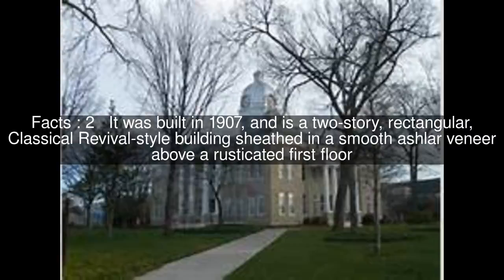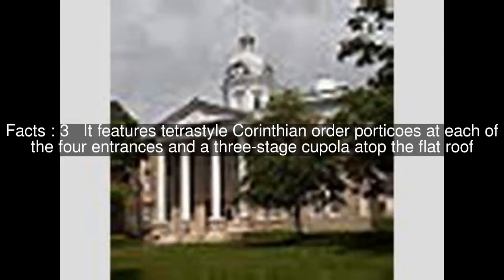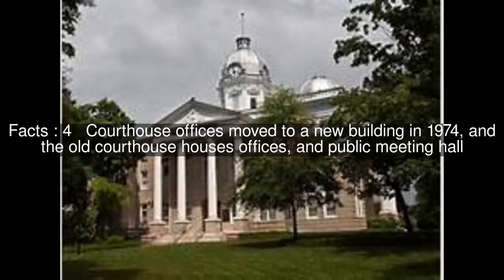Cleveland County Courthouse (Shelby, North Carolina) Top #5 Facts